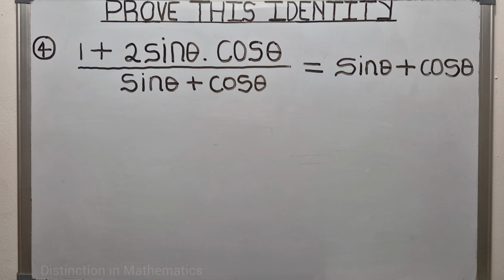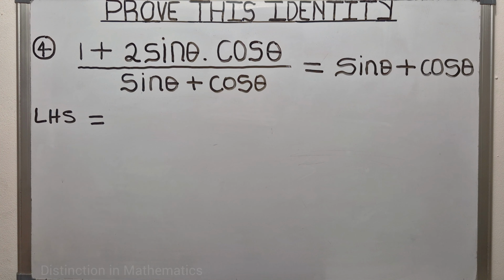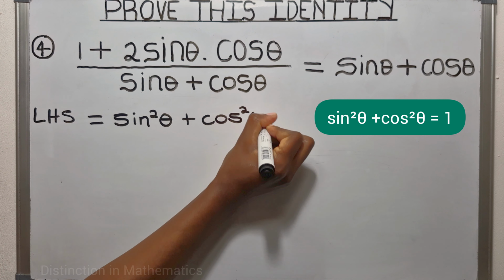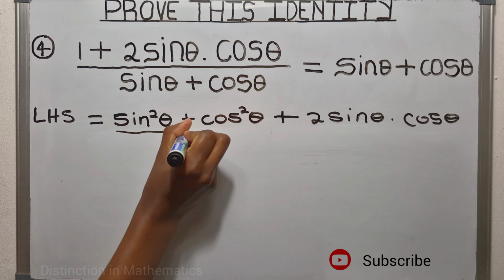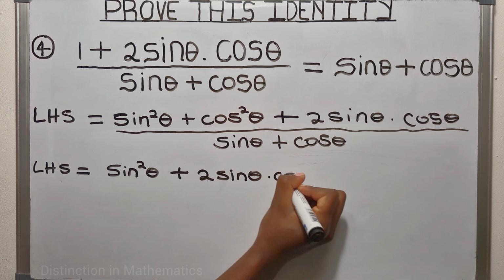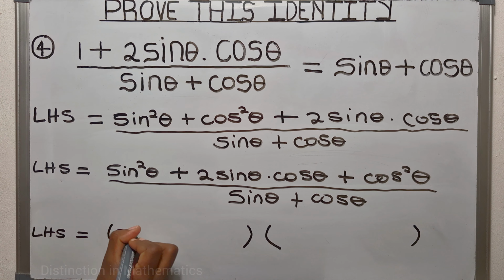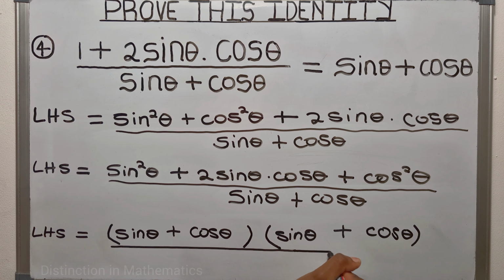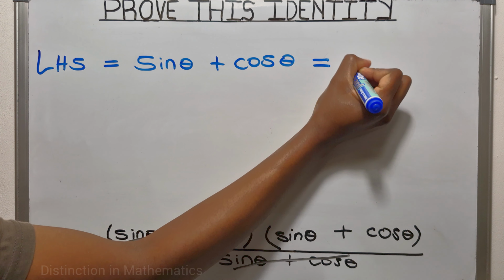TRIGONOMETRY | PROVE THIS IDENTITY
Hi guys; Let's prove this identity!

Two Tips to get a distinction in Mathematics:
1. Positive mindset
2. Practice mathematics regularly on your own approaching all types of questions.